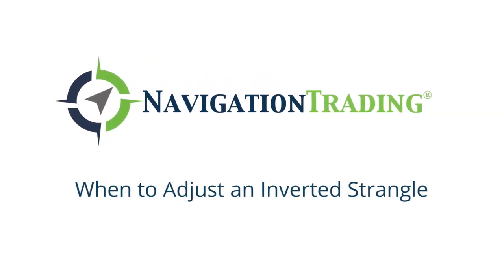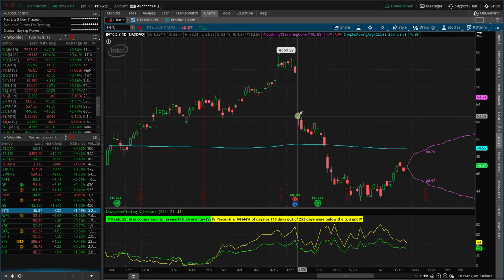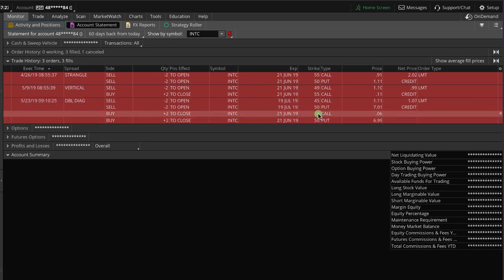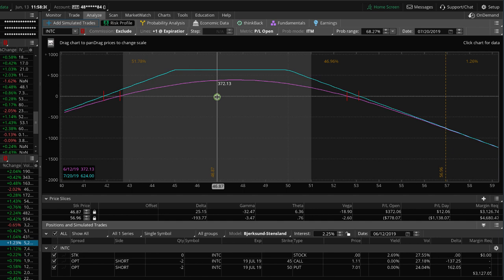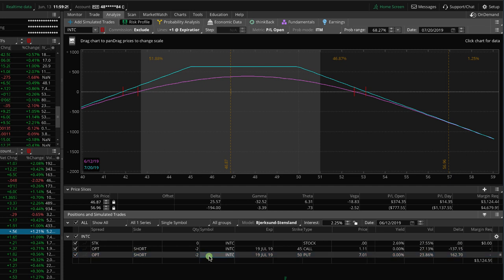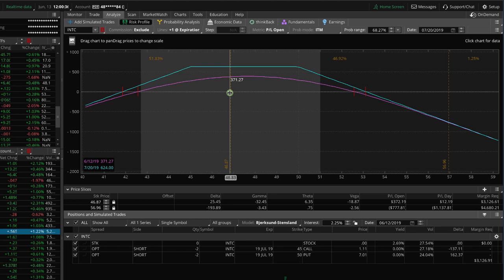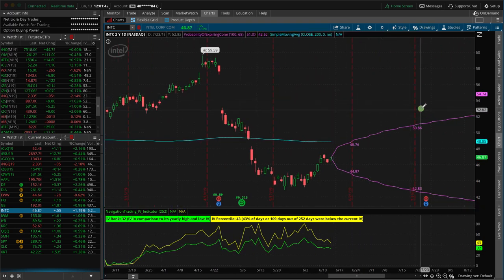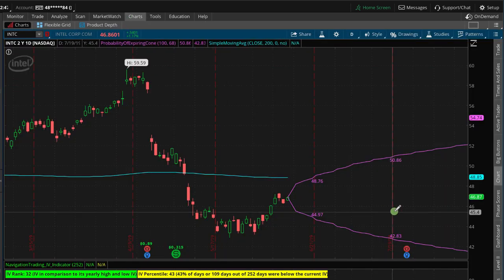When to Adjust an Inverted Strangle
In this TradeHacker Video Lesson, we'll go over when to adjust an inverted Strangle.

Happy Trading!

YouTube.com/navigationtrading
Facebook.com/navigationtrading
Stocktwits.com/navigationtrading